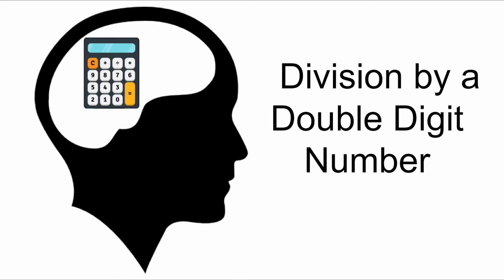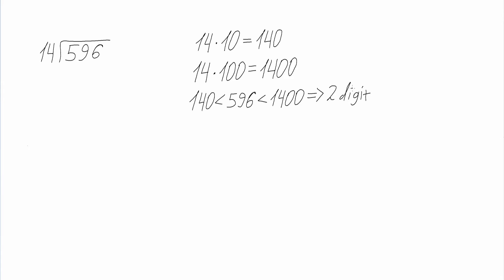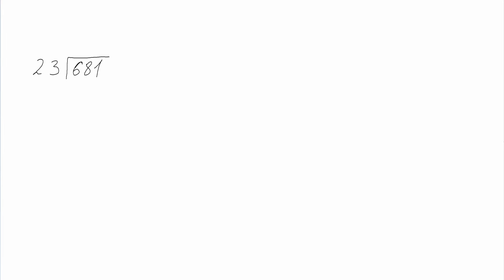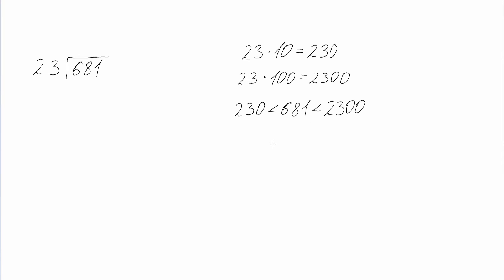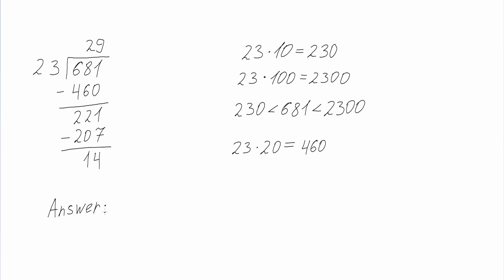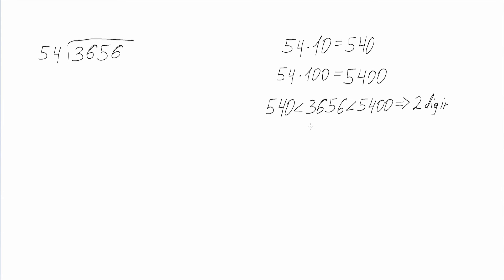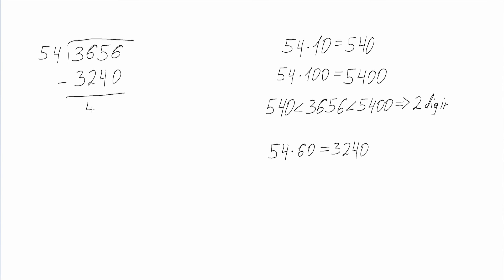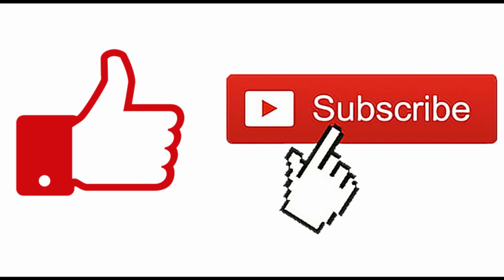18: Division by a Double Digit Number (Mental Math And Math Tricks )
This video is a part of Mental Math And Math Tricks Course. In this course you will learn how to do arithmetic calculations using only you head without the use of a calculator and other interesting math concepts.

The concepts which this course covers can be mastered only by practicing. There will be a app coming out soon which allows to master the concepts covered in this course.